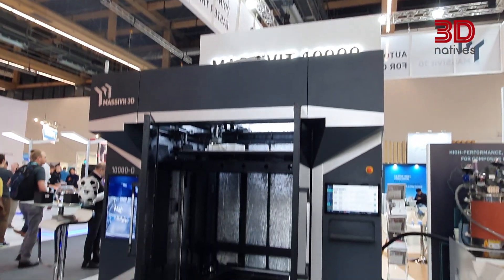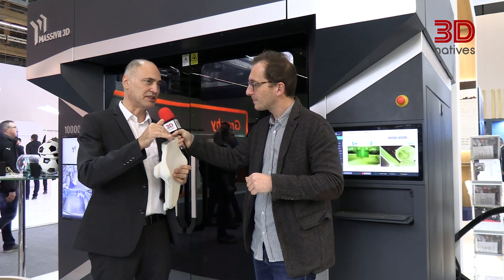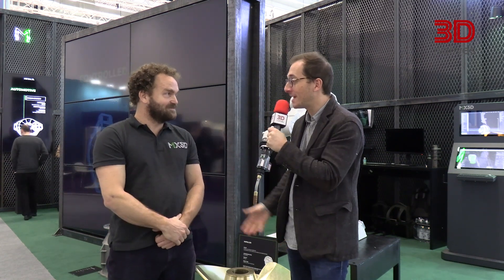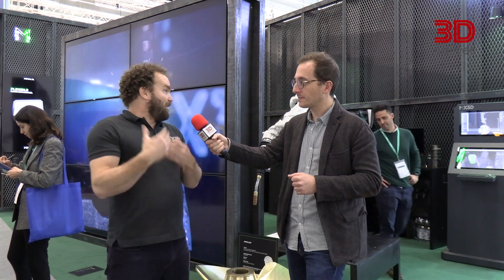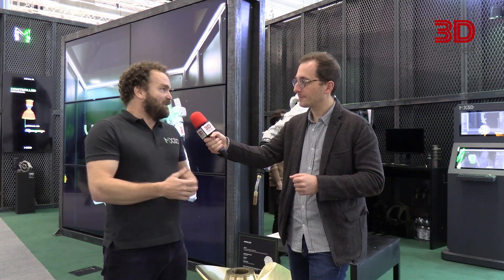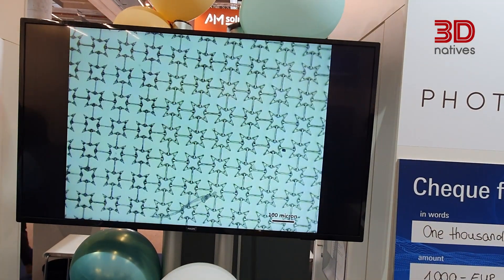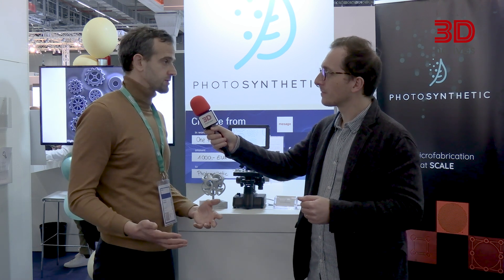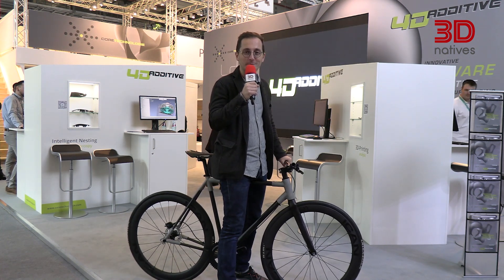Size does matter at Formnext 2022 - From Large Scale AM to Micro 3D Printing - 3D Daily Show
Here is the 3rd and last episode of our 3D Daily Show, a format brought to you by 3Dnatives and powered by Velo3D, where we cover all the latest trends at Formnext 2022, the biggest additive manufacturing show in the world. In this episode we focused on scale additive manufacturing, going from BIG solutions to micro 3D printing. Like in our previous episodes we have very special guests such as Avi Cohen from Massivit 3D, to quick interview with Gijs Van Der Velden from MX3D, and of course, we will also be introducing you to the new player of the day, Photosytetic, a Dutch startup.

3Dnatives’ YouTube Channel provides you with the latest news on 3D printing & exclusive coverage of the various additive manufacturing shows, events and fairs around the world!

3Dnatives is an online media and leading source for all things 3D printing related with more than 1 million readers per month. Every day, you will find the latest news, interviews, guides and more on the revolution that is 3D printing published on 3Dnatives.com